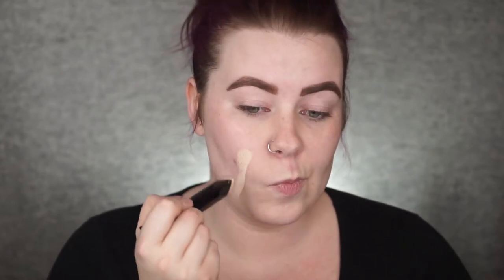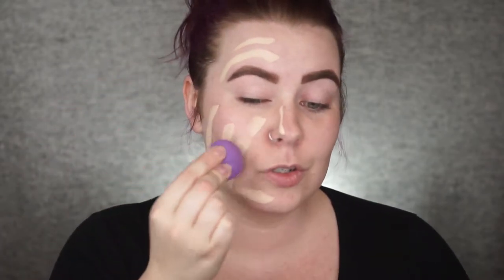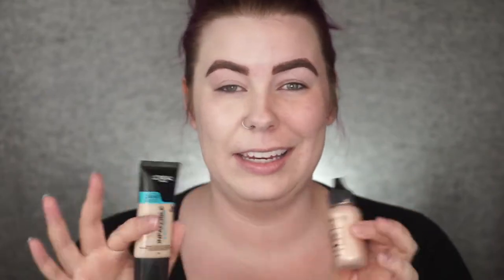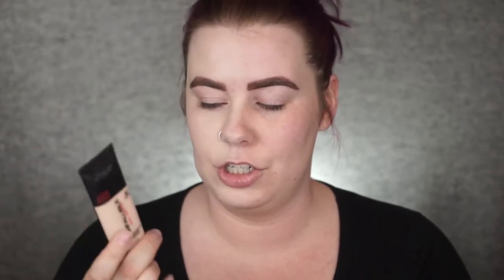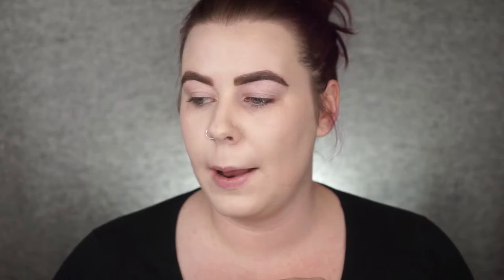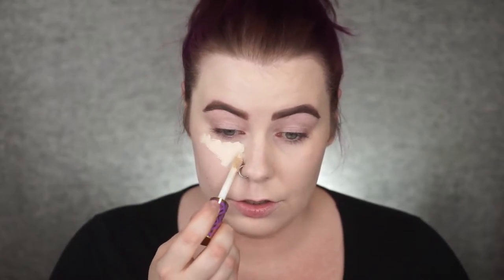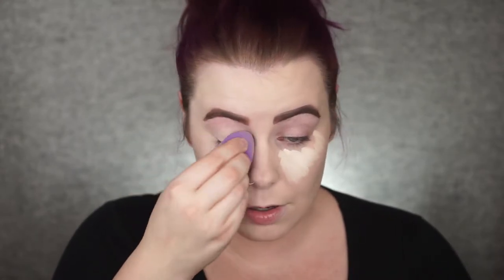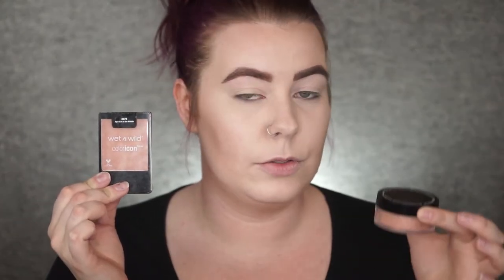Matte vs Highlight | Jaclyn Hill Challenge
Jaclyn Hill uploaded a video yesterday where she did half of her makeup totally matte and half totally glowy, dewey, and highlighted. She said she learned a lot about doing her makeup from this challenge so I wanted to give it a shot. I have to say I learned a lot too, I didn't think I would take much away from this experience but I did.